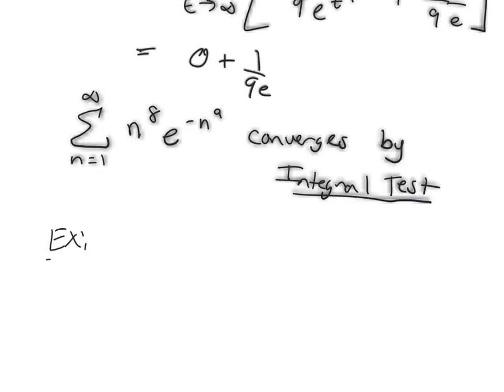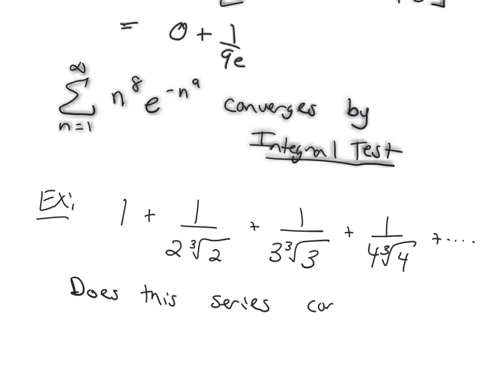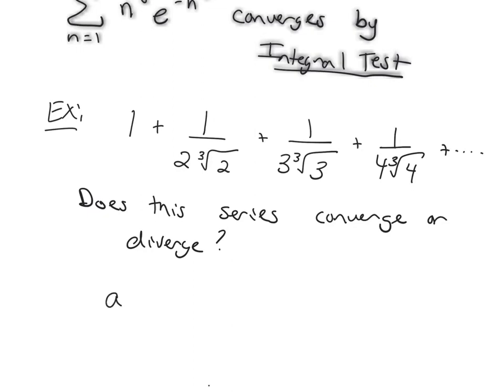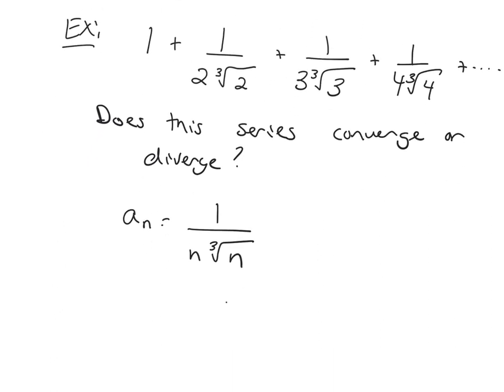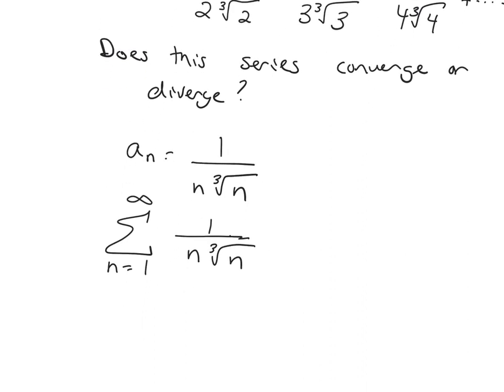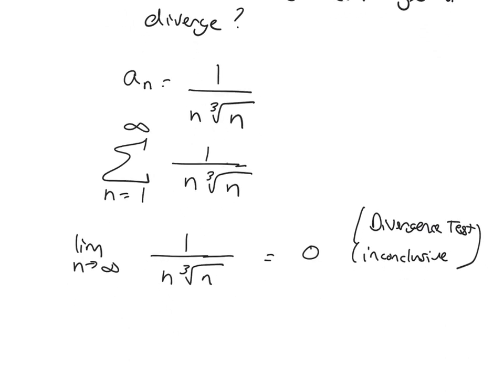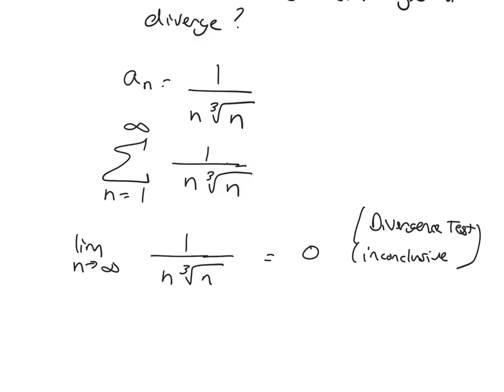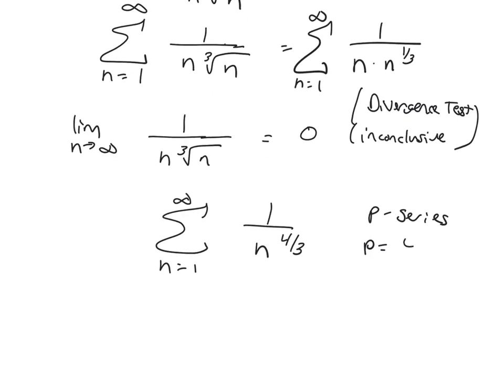P-series Example 3